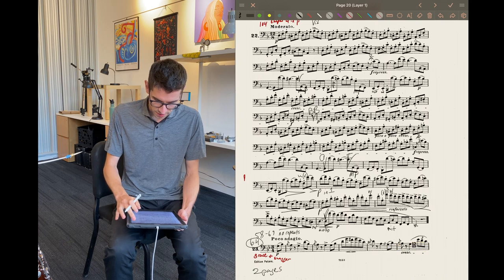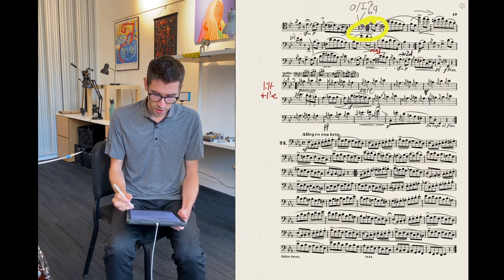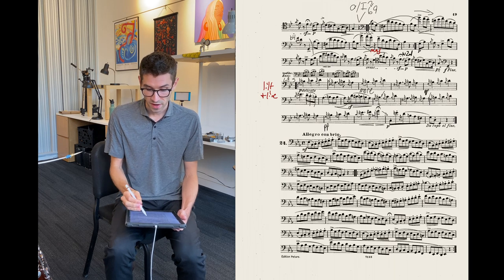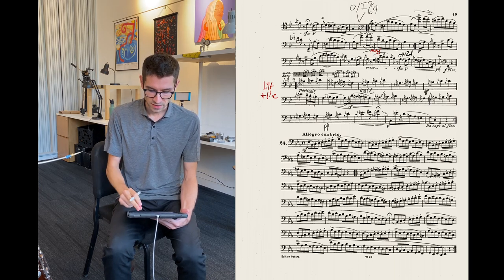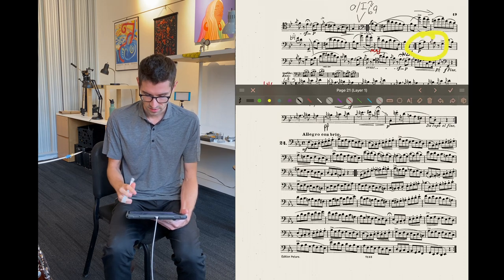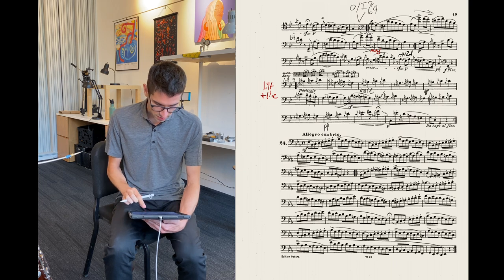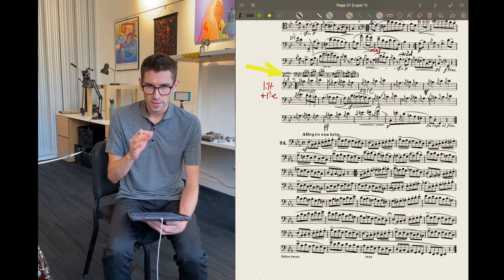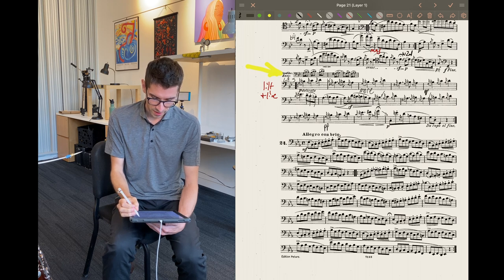Texas All-State Bassoon Audition Material 2023-24 | Selection 2 Weissenborn Etude 23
Get the final video for Etude #41 (selection 4) and a guide to Scales and Overall Strategies